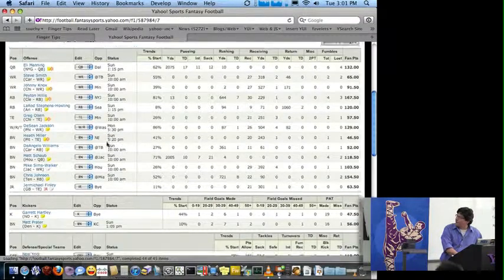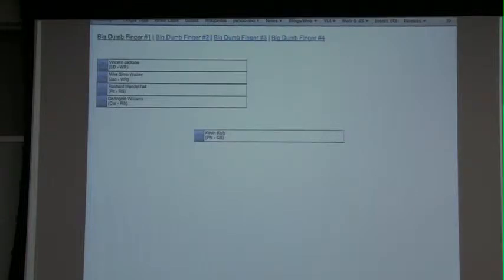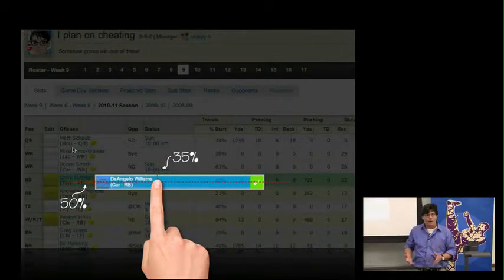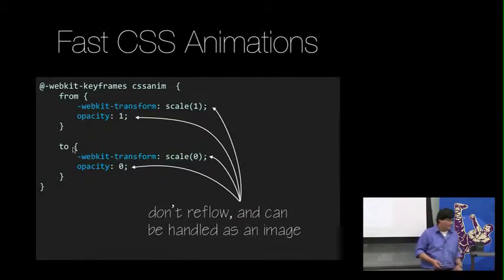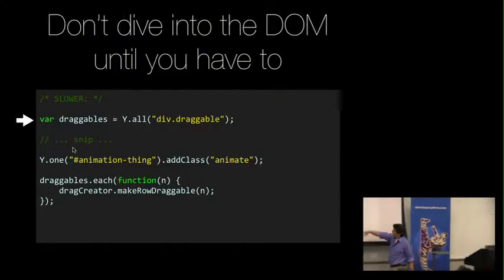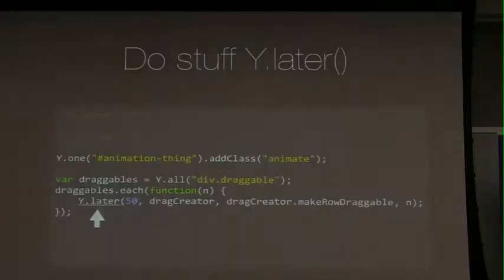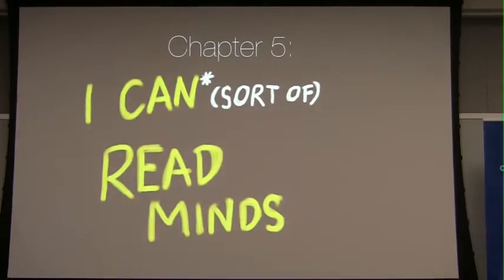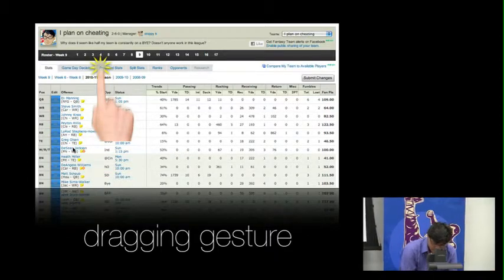Mark Kawakami: Finger Tips: Lessons Learned from Building a Touch-Based Experience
Mark Kawakami of Yahoo! Sports takes you through some lessons learned in building touch-based experiences for one of the most popular websites on the internet.